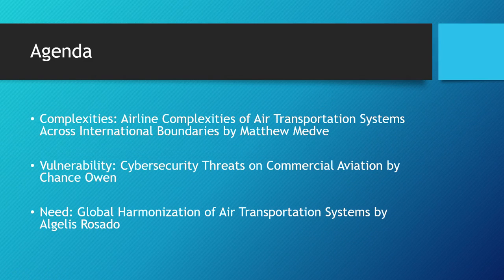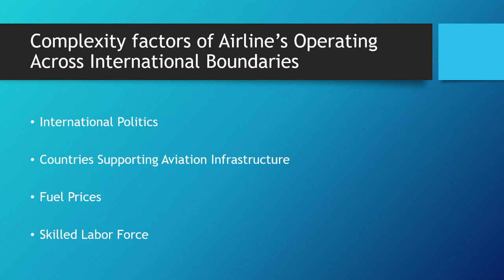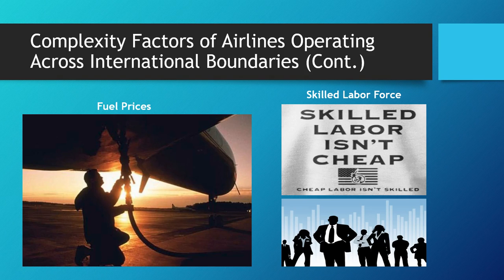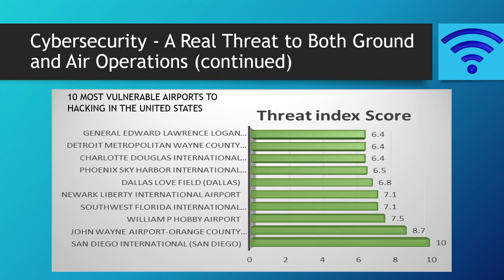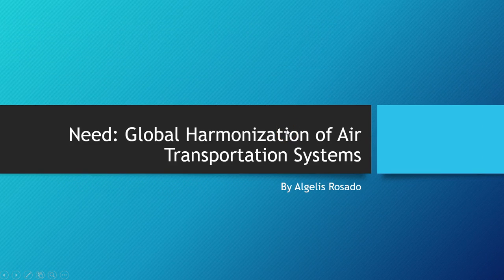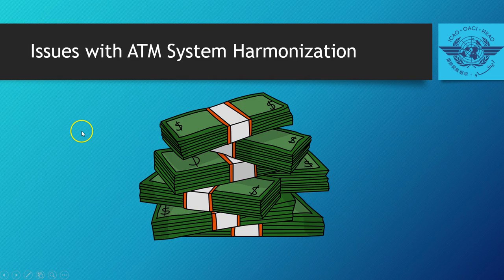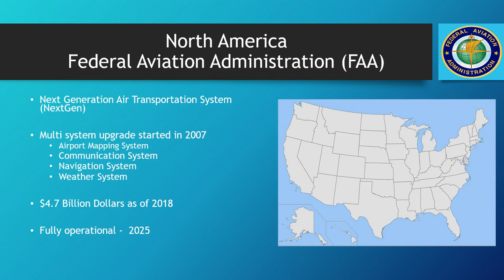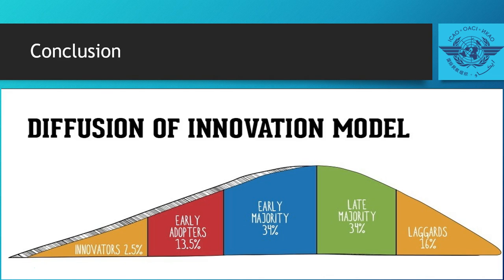8 3 Air Transportation System Group Project Group4